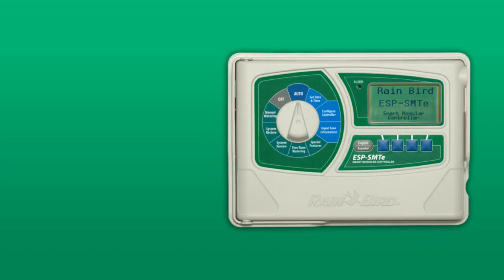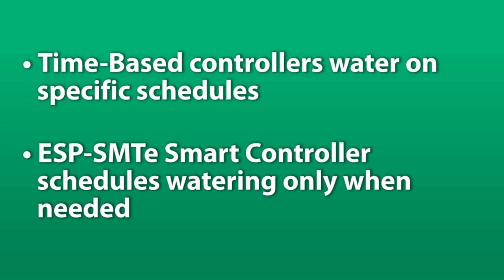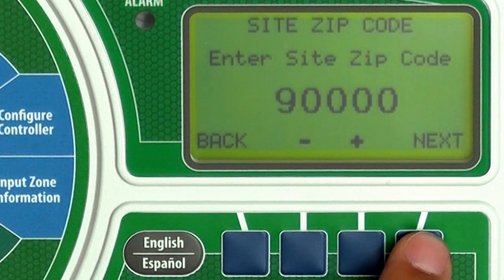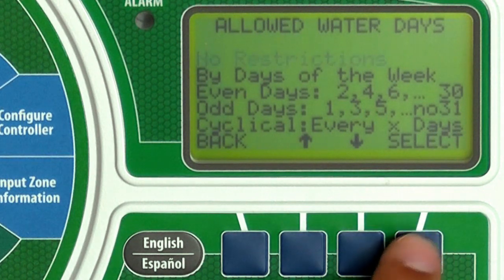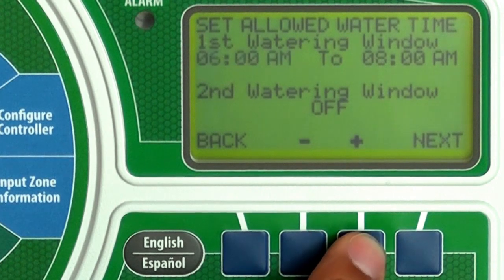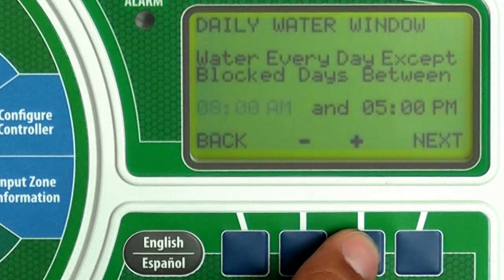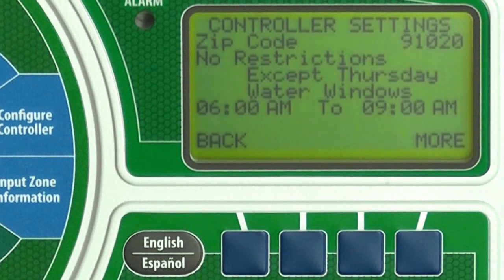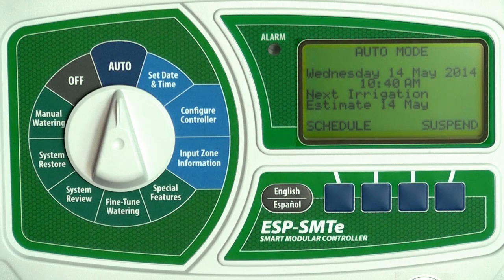Rain Bird ESP-SMTe: Configure Controller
In this video, we'll show you how to set up a basic irrigation schedule using the Configure Controller settings of the Rain Bird ESP-SMTe weather-based smart irrigation controller.  Traditional time-based controllers water on specific schedules with fixed watering days, start times and run times.  The ESP-SMTe uses input from the weather sensor to schedule watering only when your site needs it, and only on the allowed days and times that you specify.